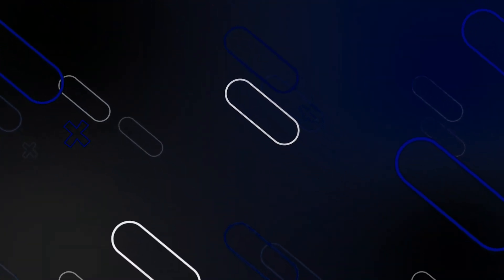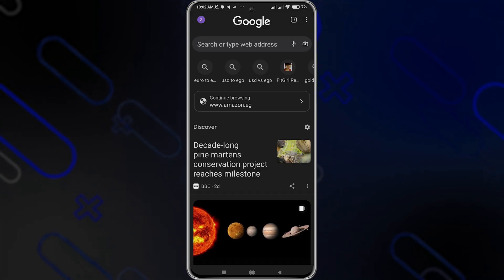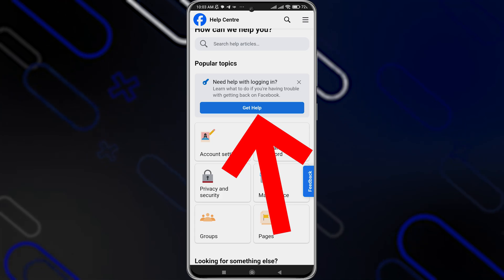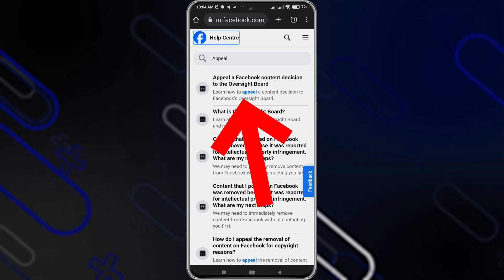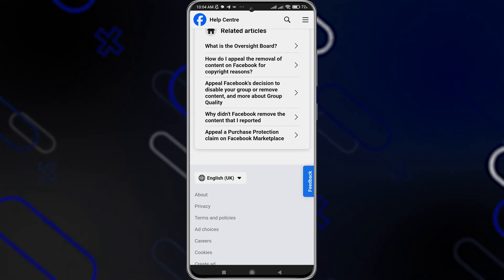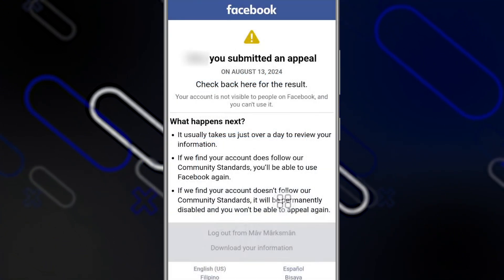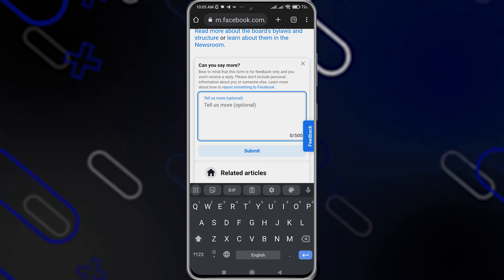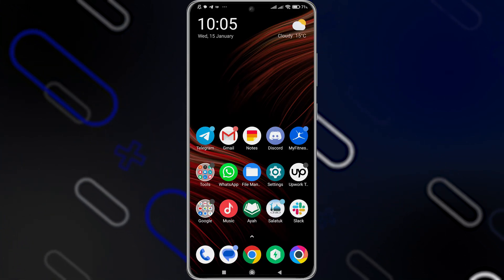Fix "You Submitted An Appeal" Facebook Problem 2025 | Facebook Submitted An Appeal Problem Solved!